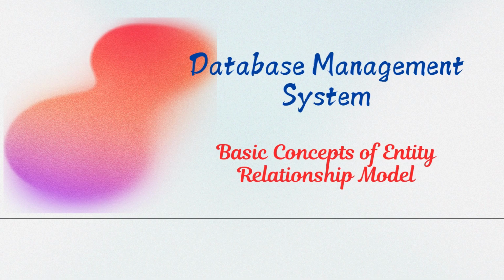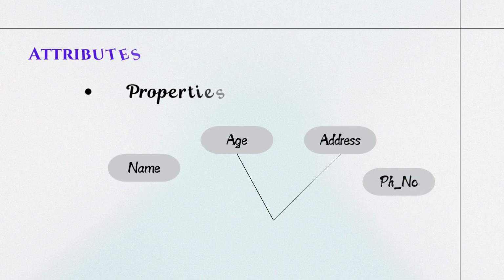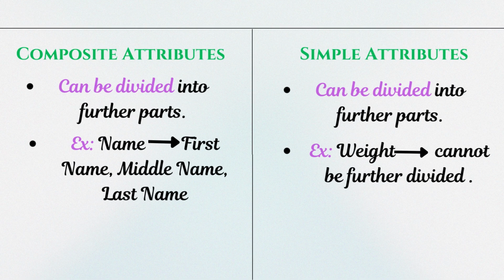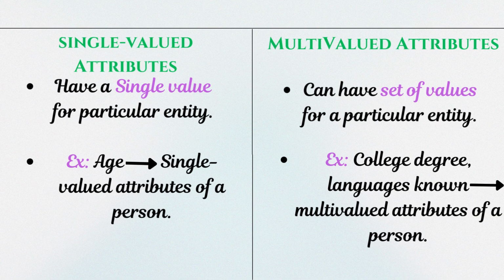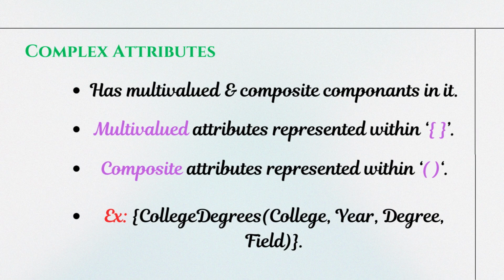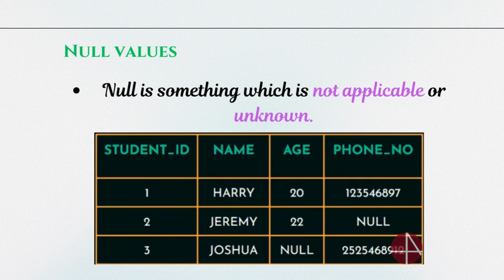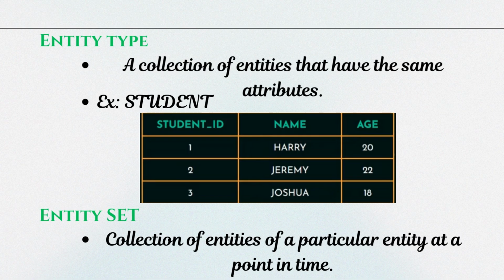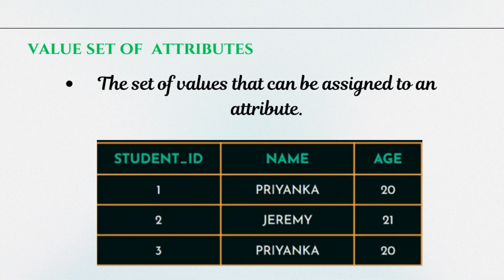Video Business Presentation in Gradient Style in Black White Red and Pink 1